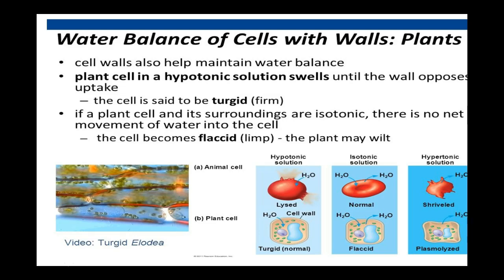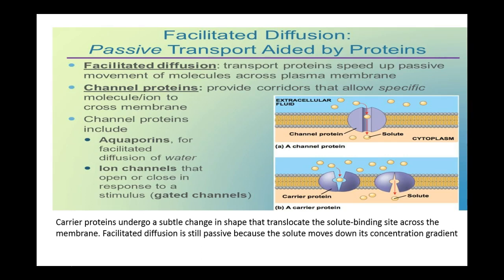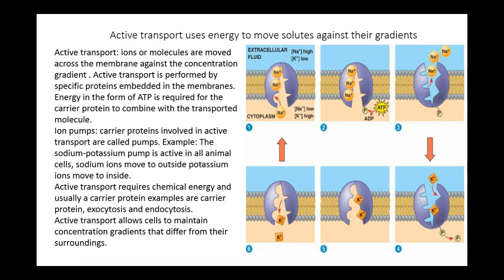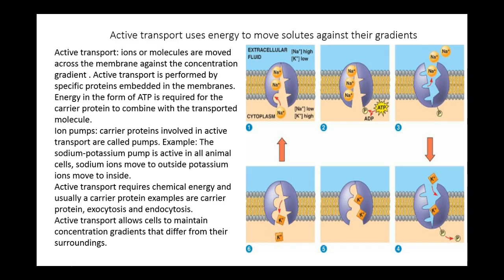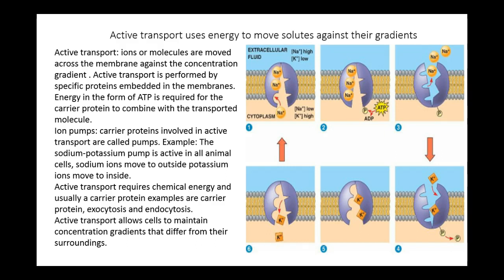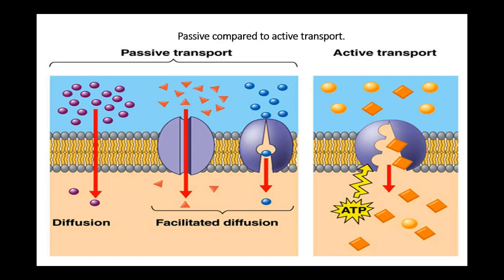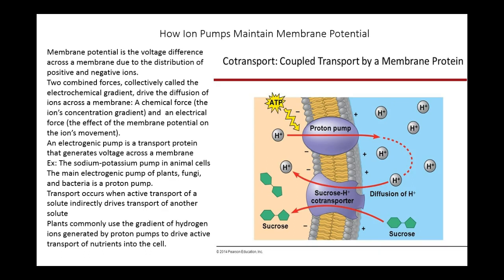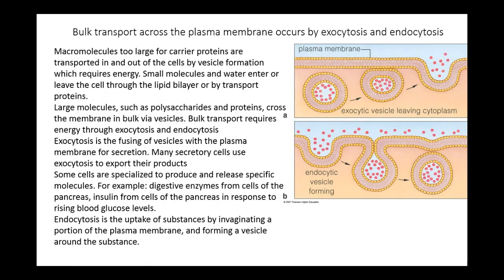Chapter 7 part 3